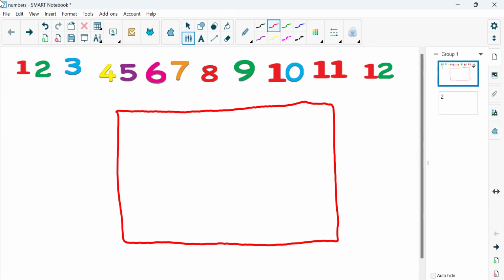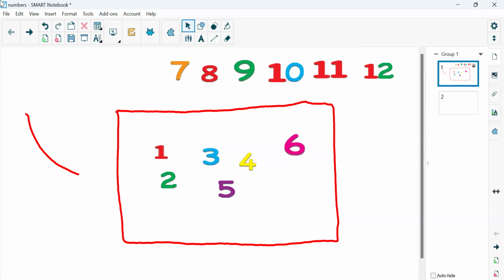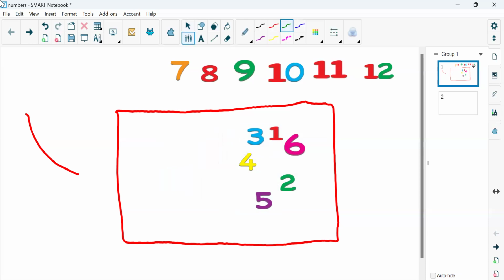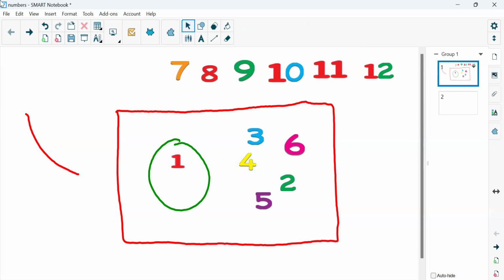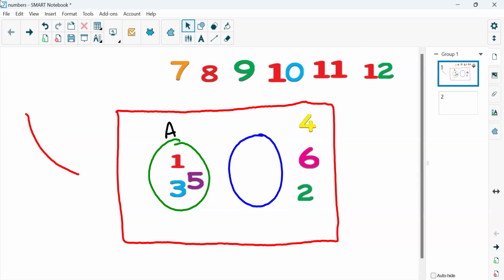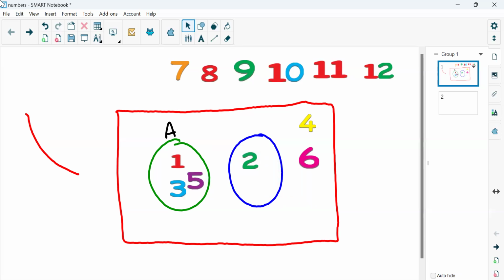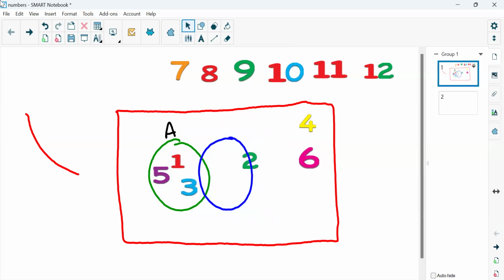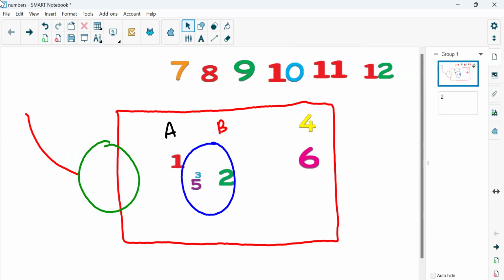Venn diagram with intersection simply explained Showing outcome final exam